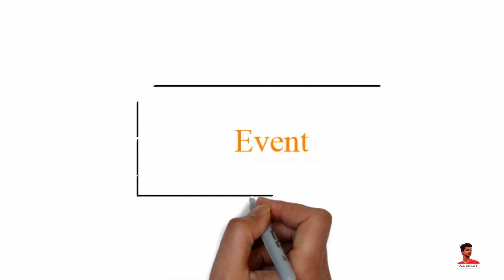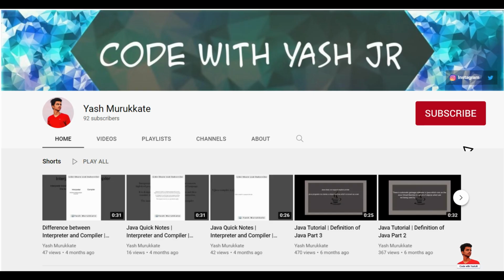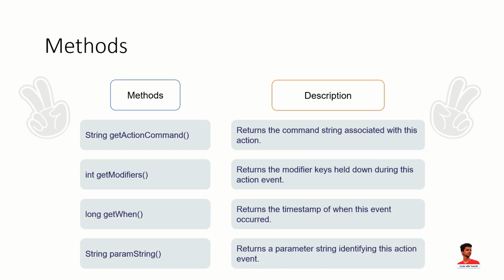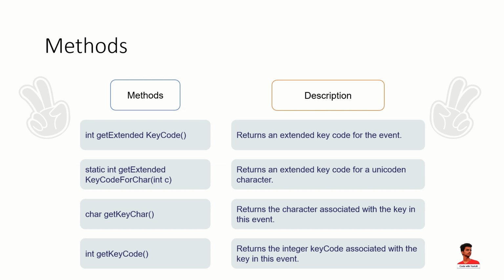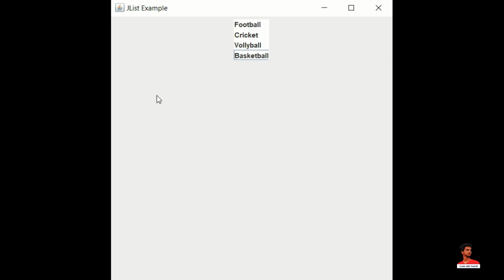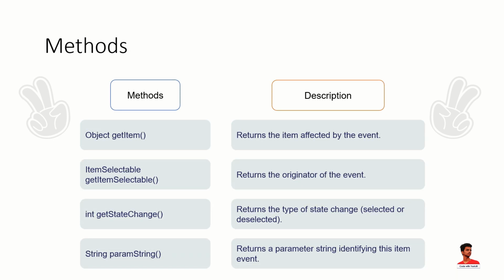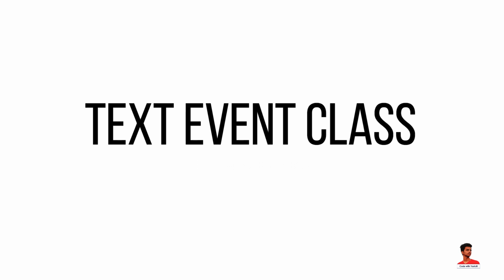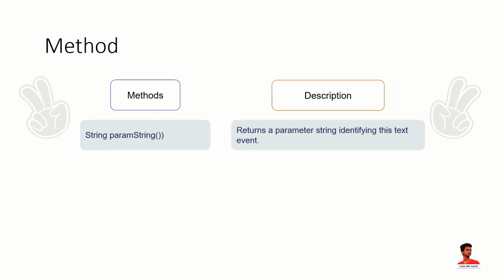Event Handling Classes | Java Tutorial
In this video you will learn about event handling classes.